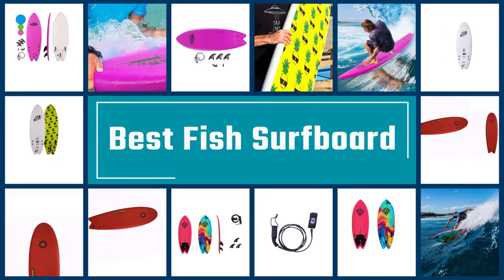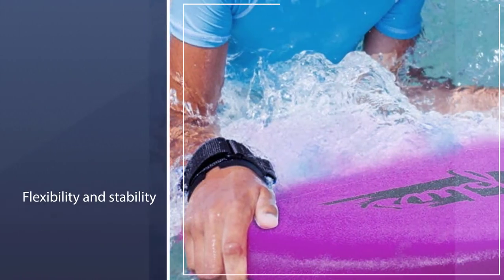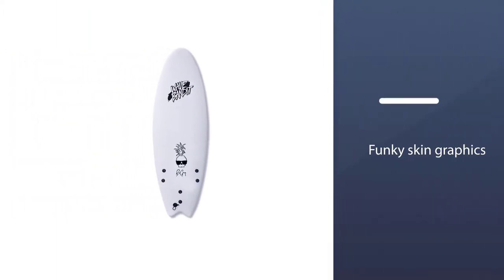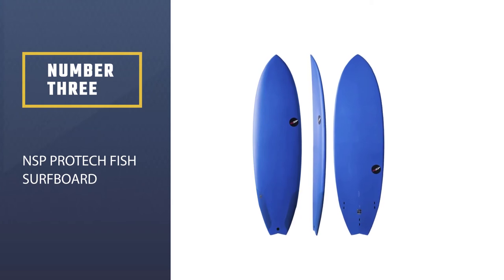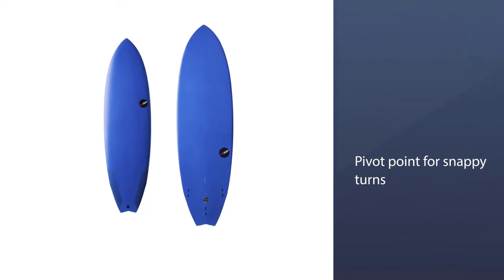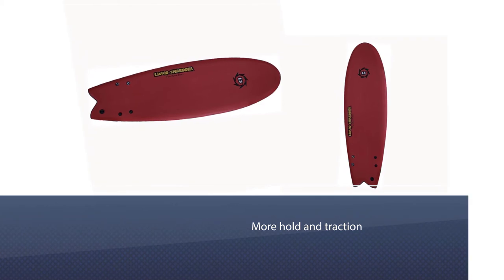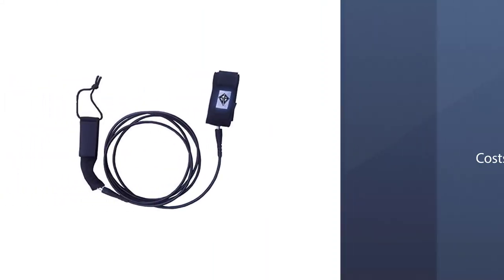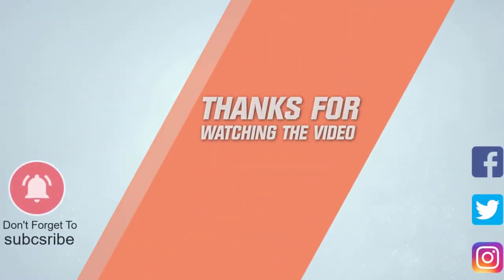Top 5 Best Fish Surfboard for Big Guys/Small Waves/Beginners & Intermediate Surfer [Review 2023]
Best Fish Surfboard featured in this Video:
NO. 1. Goplus 5'5" Surfboard
NO. 2. Wave Bandit Ben Gravy Performer
NO. 3. NSP PROTECH Fish Surfboard
NO. 4. Liquid Shredder Fish Foam Surfboard
NO. 5. SCOTT Burke 5'2" Fish Soft Surfboard

🕝Timestamps🕝

0:06- Introduction
0:12 - Goplus 5'5" Surfboard
0:54 - Wave Bandit Ben Gravy Performer
1:33 - NSP PROTECH Fish Surfboard
2:12 - Liquid Shredder Fish Foam Surfboard
2:51 - SCOTT Burke 5'2" Fish Soft Surfboard

What Is the best fish surfboard?
A fish surfboard, or a board with a swallowtail, is a board with a certain tail set up. The fish board has two fins on its swallowtail. Fish boards also boast a tri, twin, and quad swallow tail each with its own purpose. Fish boards are made to have as much buoyancy as a longboard but not the length.

What is the Best best fish surfboard to buy?
If you are looking for the top best fish surfboard, then you are in the right place. The Home Genie team tries to collect as much information as possible, read lots of user-based reviews, and rank them based on quality, value for the price, the reputation of the manufacturers, etc. Please let us know if you have something in your mind in the comment section.